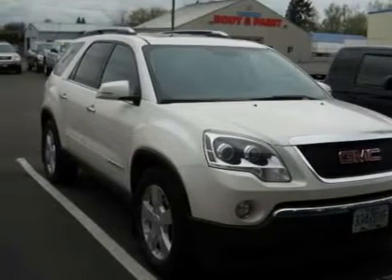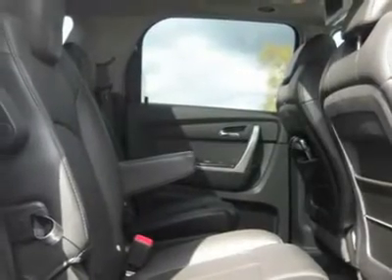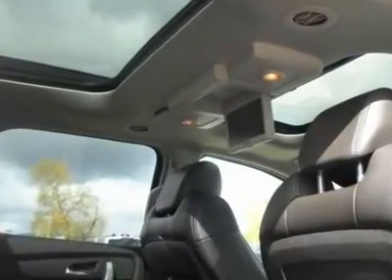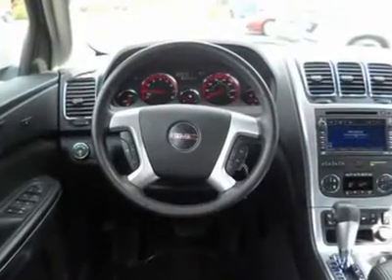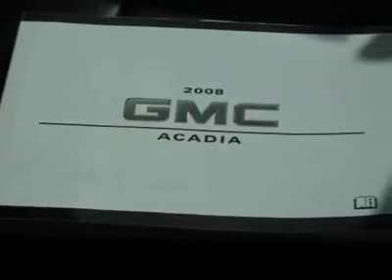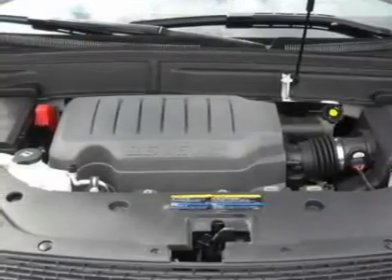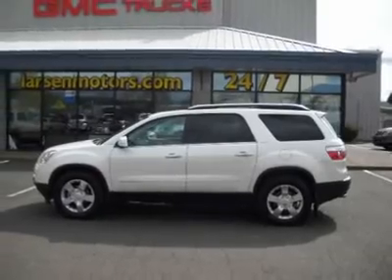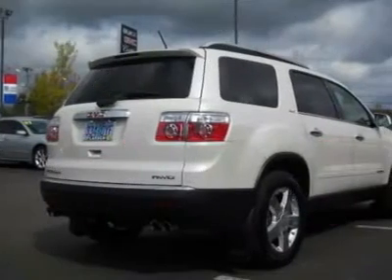2008 GMC ACADIA McMinnville, OR 6183T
2008 GMC ACADIA McMinnville, OR
Stock

Clean CarFax!  One Owner!  Local Trade-In! Non-Smoker! Nav!! Room for the entire family!!  Climb into this great Acadia, knowing that it will always get you where you need to go, on time, every time. New Car Test Drive said, ...On the road, the Acadia handles better and is smoother than a Yukon and other truck-based SUVs. It offers excellent driving manners, whether on country roads, rough city streets or pock-marked freeways. It smoothes bumpy pavement and takes corners in a reassuring manner for a large vehicle... You'll want to be sure and take note of the included Cargo Convenience Package, Convenience Package, AM/FM/MP3/CD/DVD Player & Navigation/XM Satellite, Preferred Equipment Group 4SB, Bose Premium 10-Speaker Audio System, Rear Audio System Controls, XM Satellite Radio, Tri-Zone Automatic Climate Control, 2-Position Memory For Driver's Seat Adjuster, 4-Way Power Passenger Seat, Power Windows w/Driver Express-Up & -Down, Universal Home Remote, Rear-Seat DVD Entertainment System, Power Rear Liftgate Body, Rear-View Camera System, Power-Fold Heated Power-Adjustable Outside Mirrors, 115-Volt 3-Prong Household-Style Power Outlet, Inside Rear-View Auto-Dimming Mirror, Leather-Wrapped Steering Wheel, Variable Effort Power Steering, 8-Way Power Driver Seat, and Heated Driver & Front Passenger Seats. For this 2008 GMC Acadia checkout our on-line purchase process @